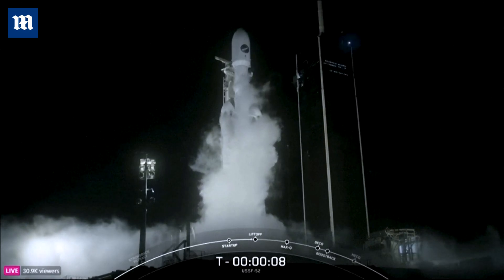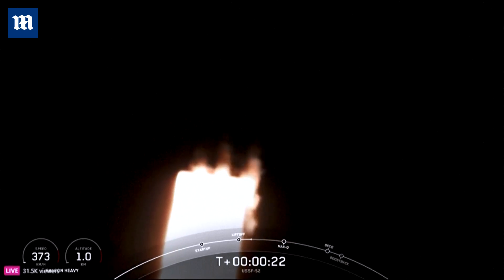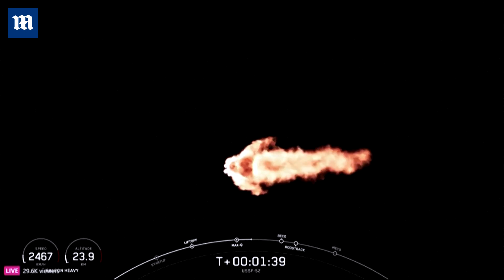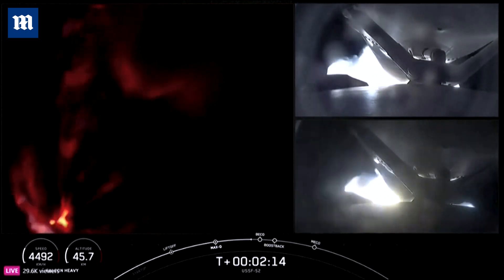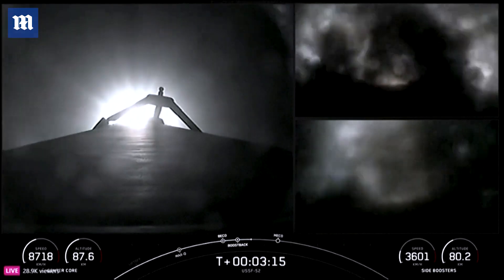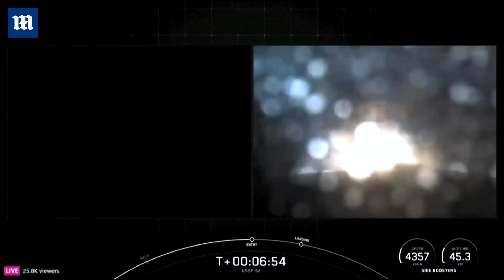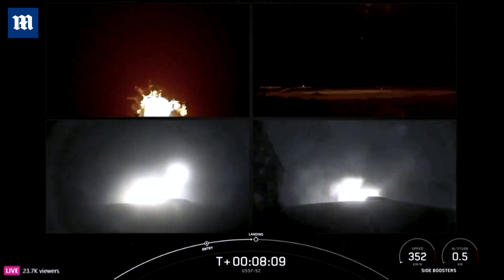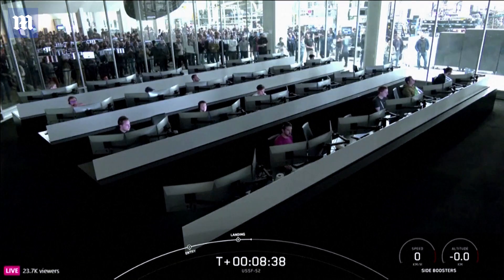SpaceX launches Falcon Heavy X-37B spaceplane during secretive mission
The U.S. military's secretive X-37B robot spaceplane blasted off from Florida on Thursday (December 28) night on its seventh mission, the first launched atop a SpaceX Falcon Heavy rocket capable of delivering it to a higher orbit than ever before.

The Falcon Heavy, composed of three rocket cores strapped together, roared off its launch pad from NASA's Kennedy Space Center at Cape Canaveral in a spectacular nighttime liftoff carried live on a SpaceX webcast. Following the X-37B’s launch, the Falcon’s side boosters returned safely to earth.

The launch followed more than two weeks of false starts and delays. Three earlier countdowns were aborted due to poor weather and unspecified technical issues, leading ground crews to roll the spacecraft back to its hangar before proceeding with Thursday's fight.

The Pentagon has disclosed few details about the X-37B mission, which is conducted by the U.S. Space Force under the military's National Security Space Launch program. SpaceX launches Falcon Heavy X-37B spaceplane during secretive mission.